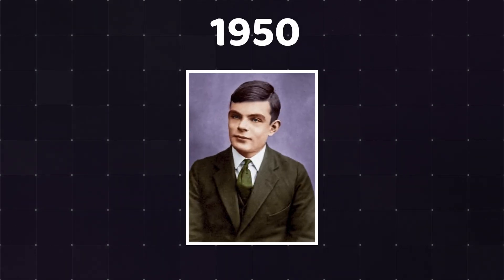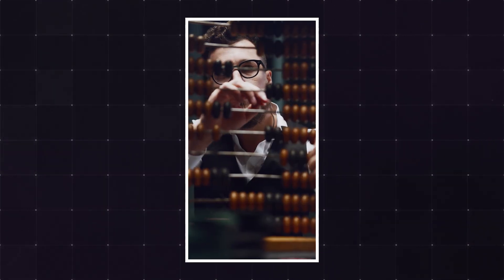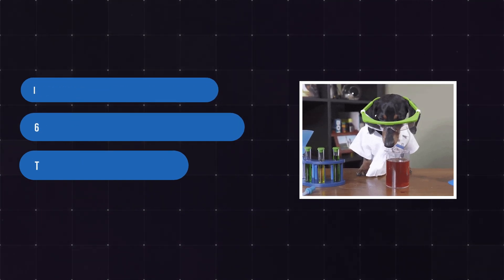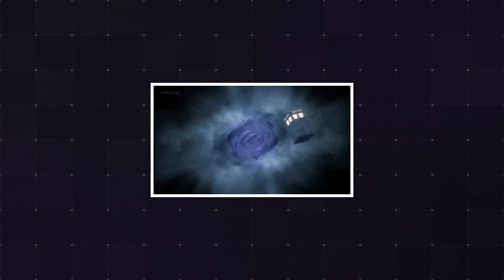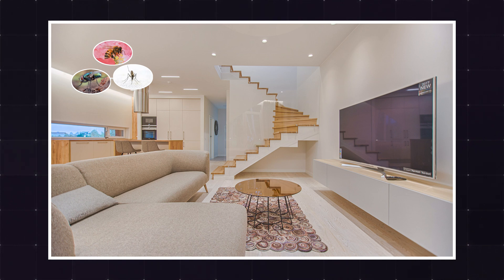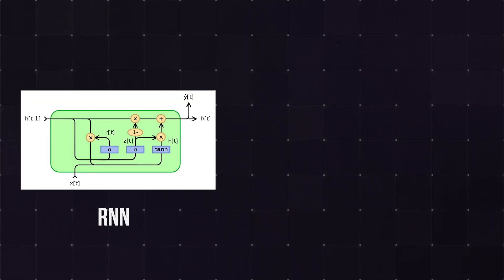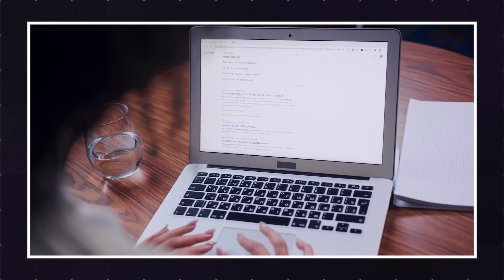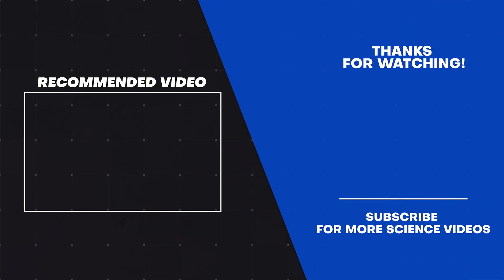The History of NLP - How Machine Learning Changed the Game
This video will go over the weird and surprising evolution of natural language processing.
We'll explore how the field evolved from simple rule-based algorithms to the amazing systems we have today.

Finally we'll look at Transformers, the architecture which enables models such as Google's BERT and OpenAI's GPT-3, and how it achieves incredible results.